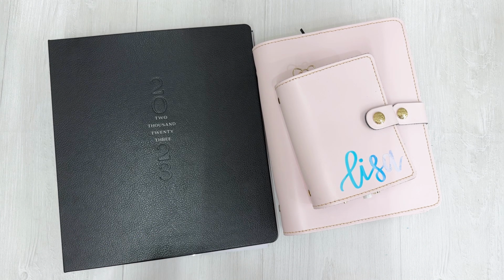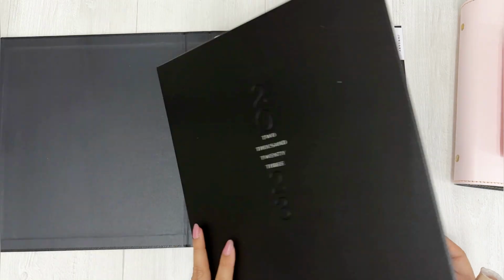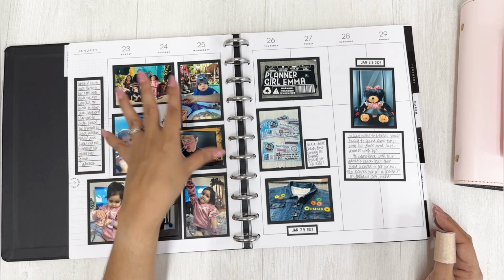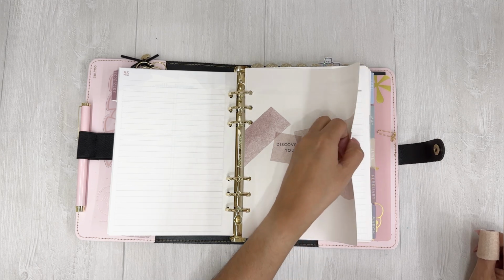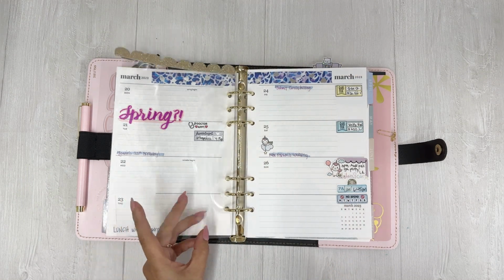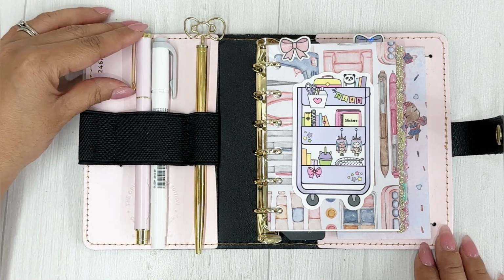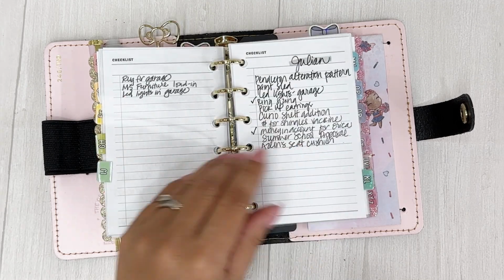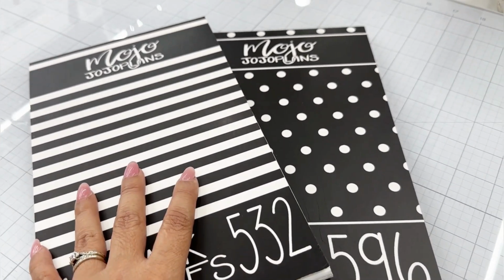2023 Planner line-up UPDATED featuring Happy Planner & Filofax